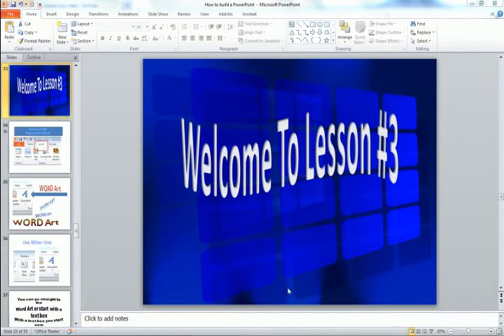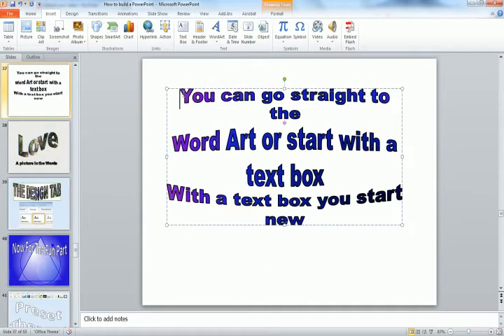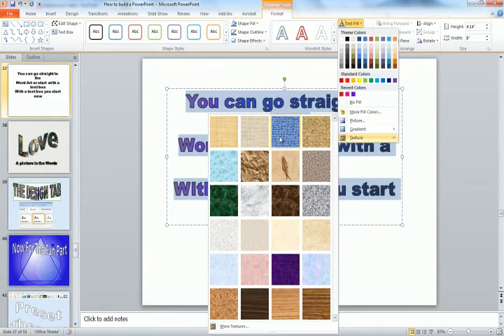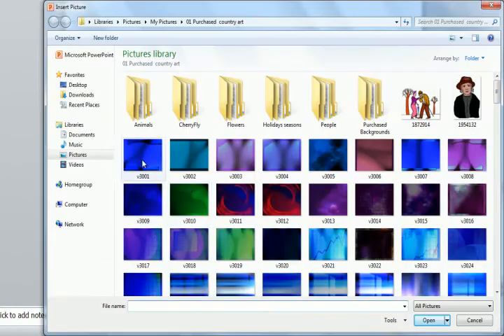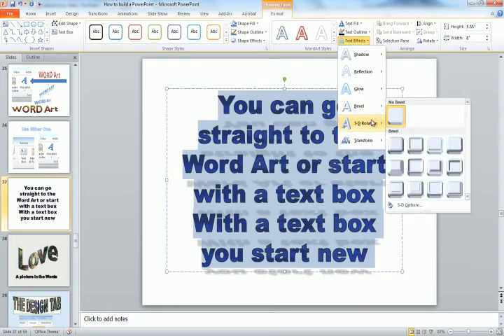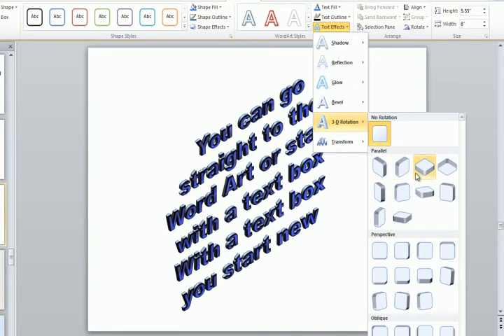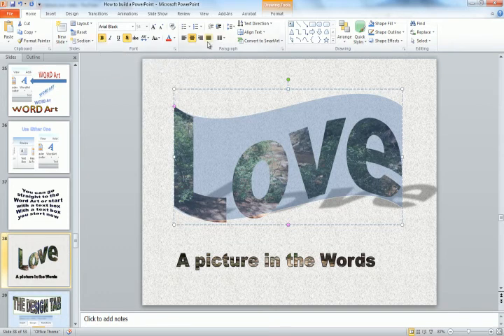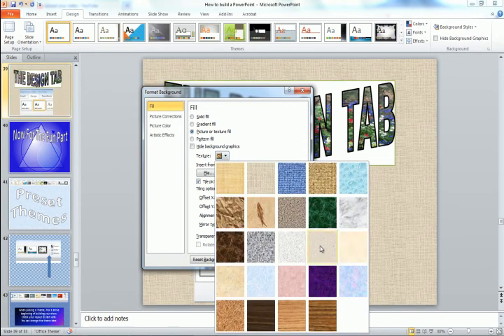PowerPoint 2010 Lesson 3